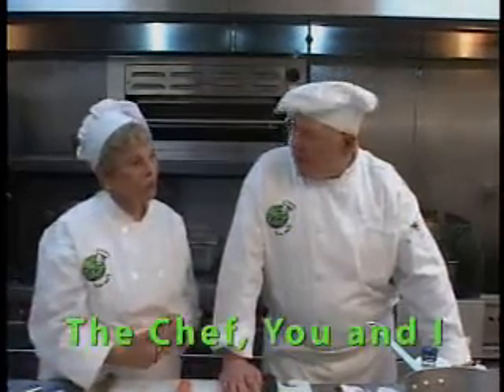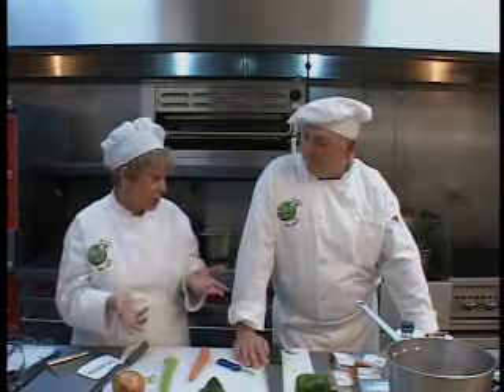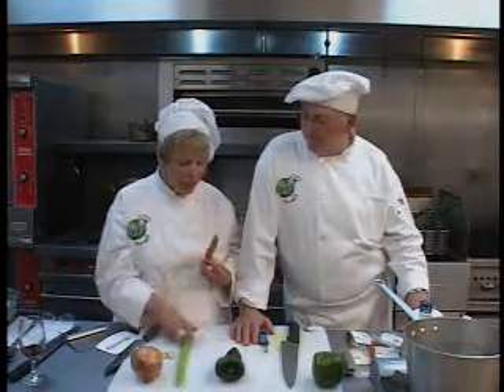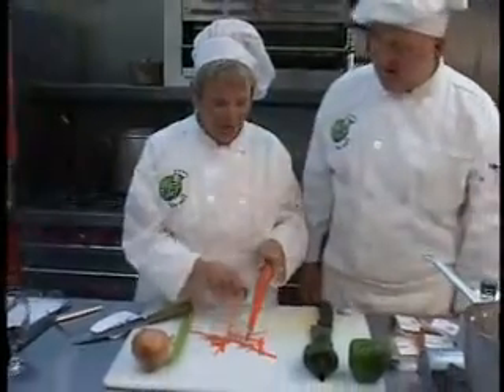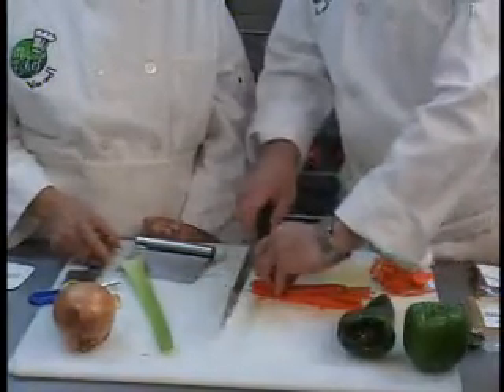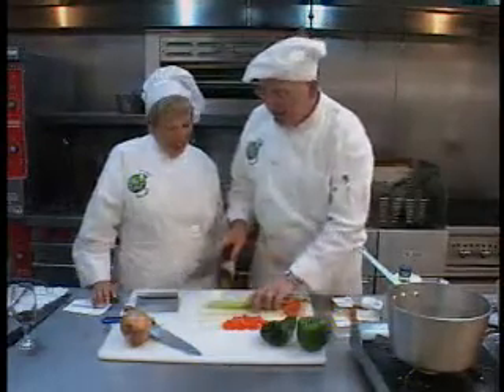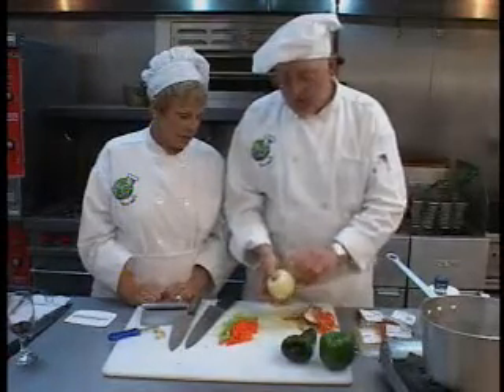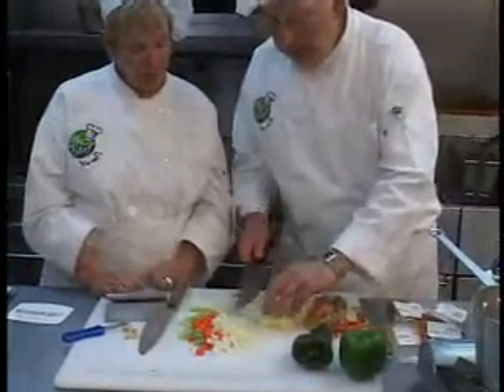Kathryn Raaker's The Chef You and I - Bison Chili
Chef Michael and Kathryn make up a two different Chili's one is Bison and the other is a regular Beef Chili, what will their guests like better join us and find out which one is the healthier.